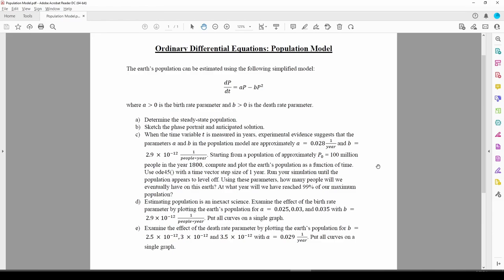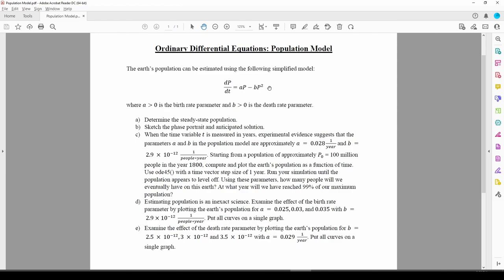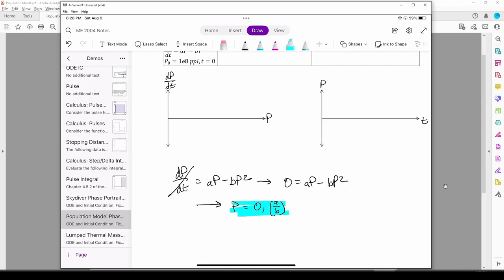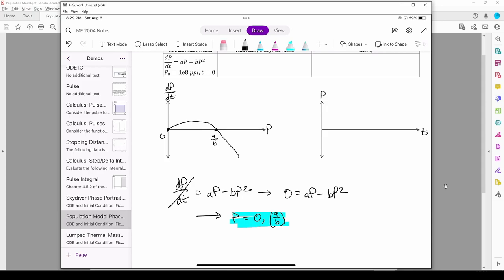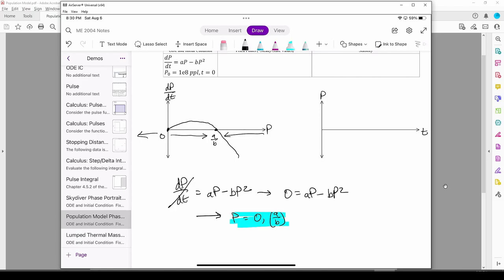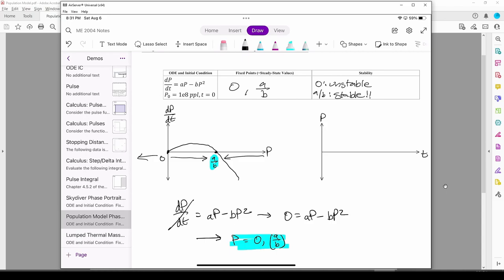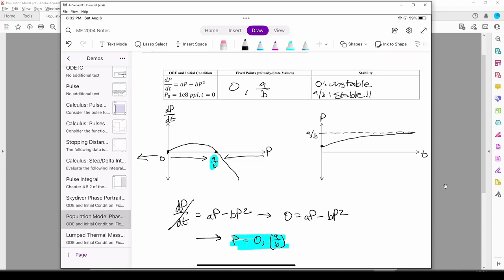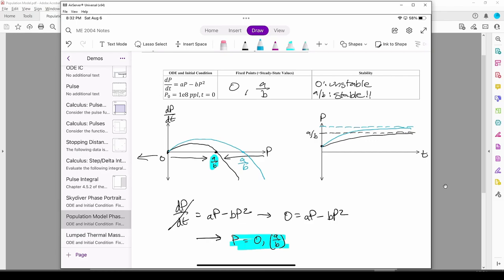Solving 1st Order ODEs in MATLAB: Population Modeling (1/2)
Virginia Tech ME 2004: Solving 1st Order ODEs in MATLAB, Population Modeling (1/2)

This is the first of a two-part video sequence on solving a 1st order ODE related to modeling the Earth's population in MATLAB. This video sketches the phase portrait and anticipated solution by hand. The next video numerically solves and interprets the solution in MATLAB.